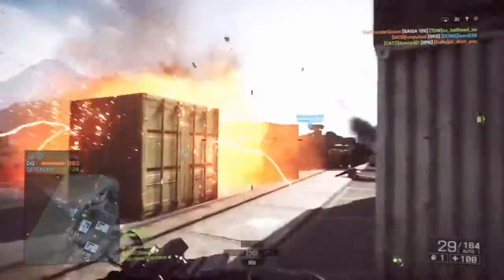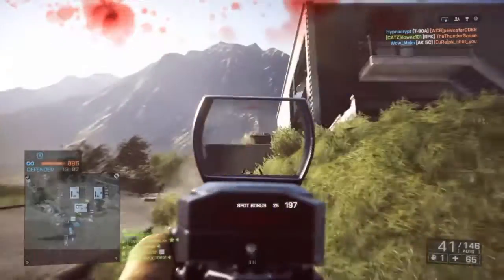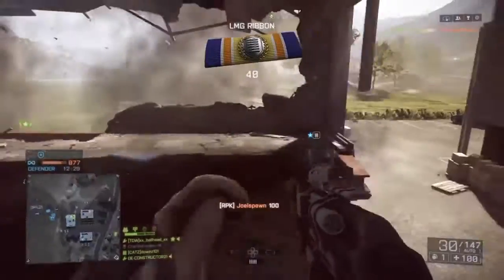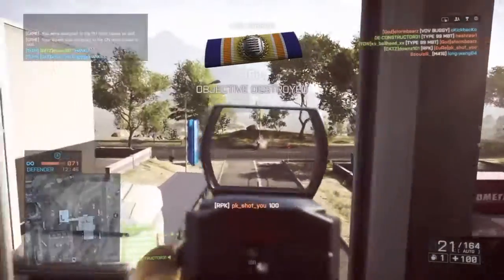Battlefeild 4 Guide - Ep.3 Support Class